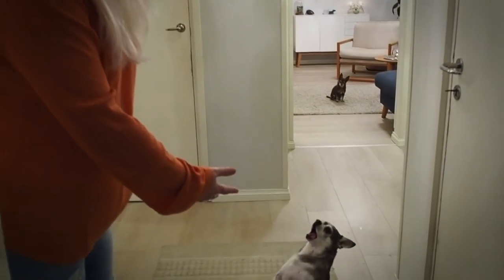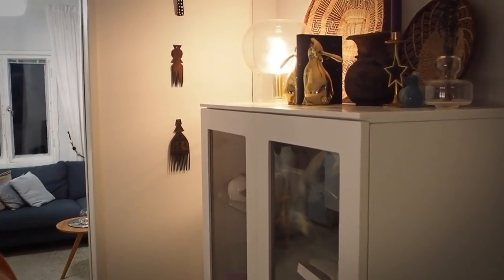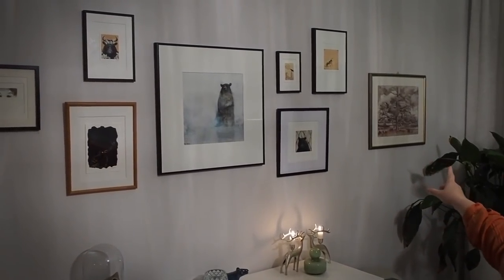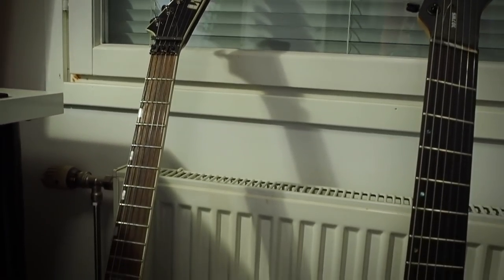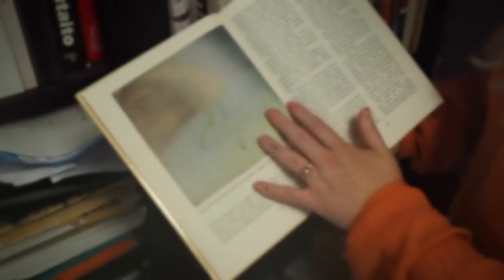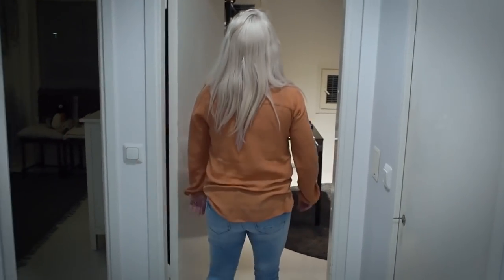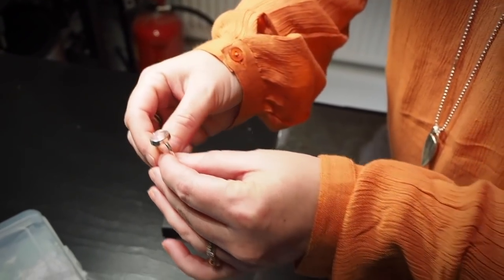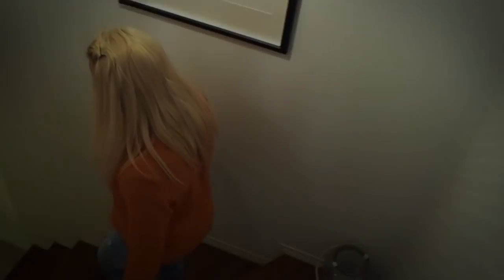DARK SARAH - Napalm Next Door | Napalm Records